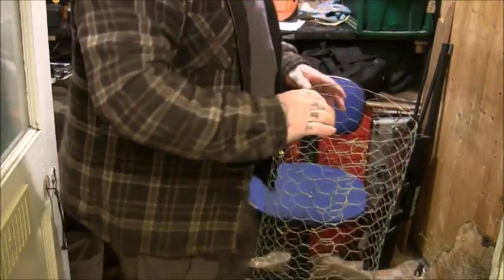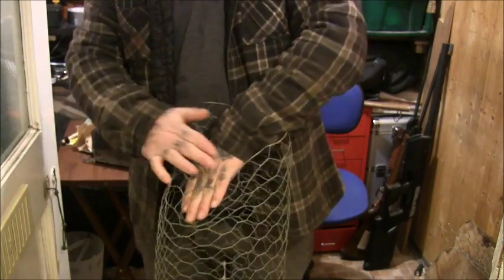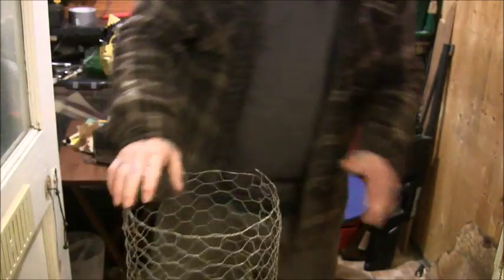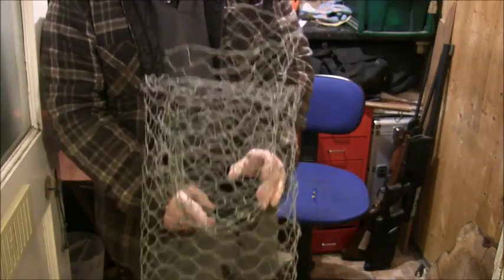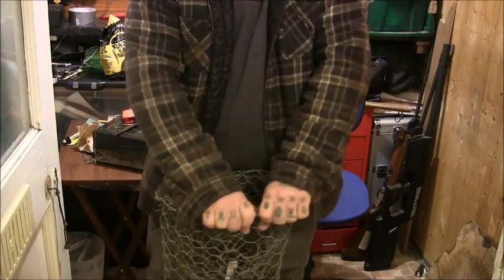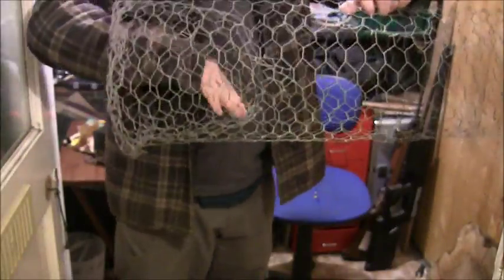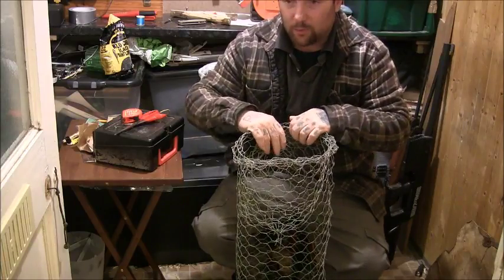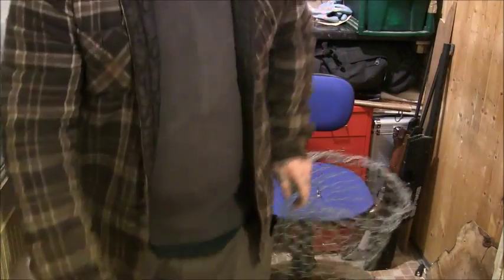HOW TO MAKE A PHEASANT TRAP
A CHICKEN WIRE FUNNEL PHEASANT TRAP.
how to make a simple homemade pheasant trap made using chicken wire with a funnel at one end..